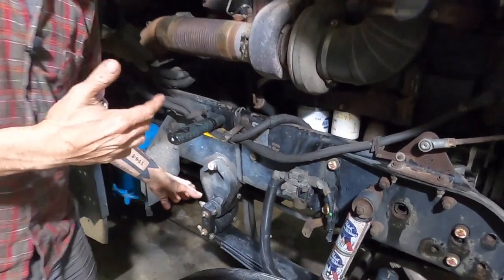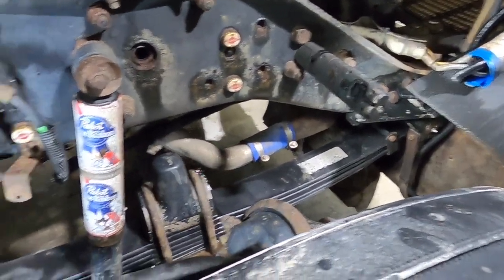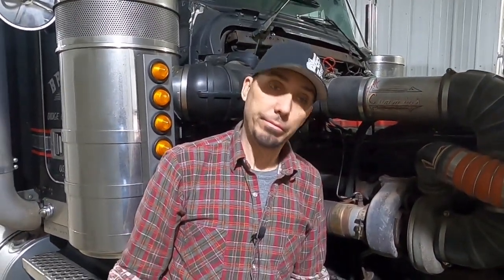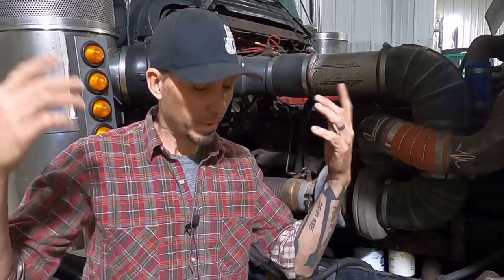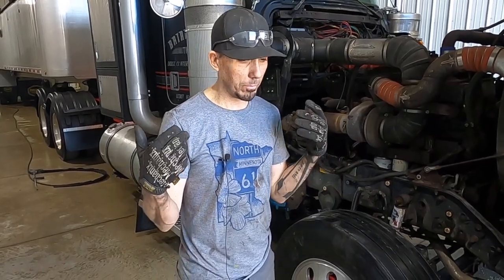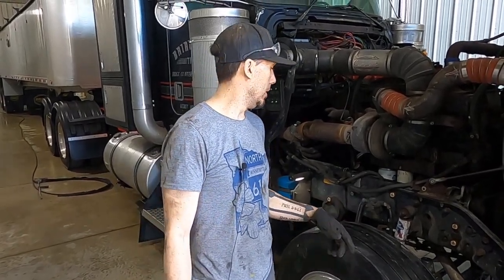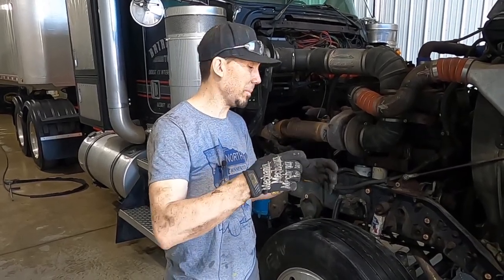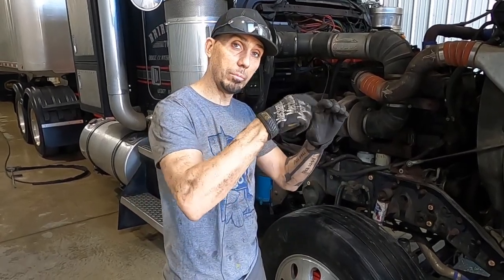Not Good…. I Gotta Fix This.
It was brought to my attention that after we’d installed new leaf springs on the front of my truck; they were in backwards!

Being a safety issue, I flipped them back around correctly as soon as possible. I made this video in the hopes that you can learn from me what not to do!

Remember: MILITARY (safety) WRAP GOES ON THE FRAME END. Single eyelet wrap goes on the shackle end. Some leaf stacks have military wraps on both ends.

I’m FAR from perfect and I’ll fully admit when I’ve made a mistake. Let’s all learn together & grow.

Peace & grease!

Filmed by Philip & Jacob West

Edited by Philip West @FlannelPhilip